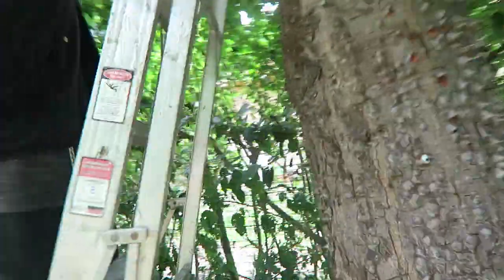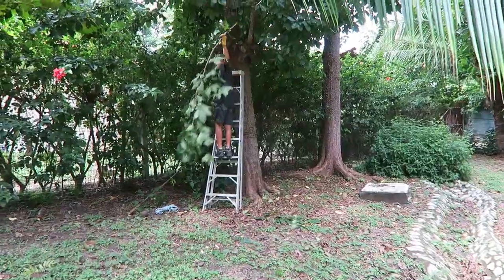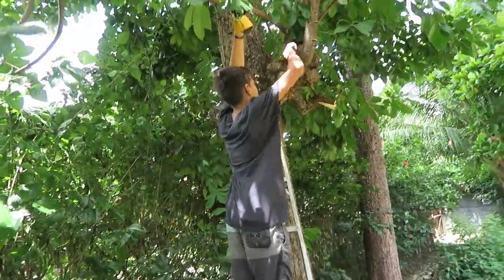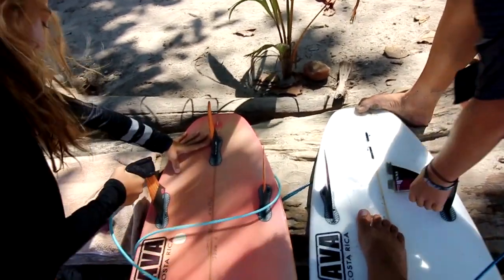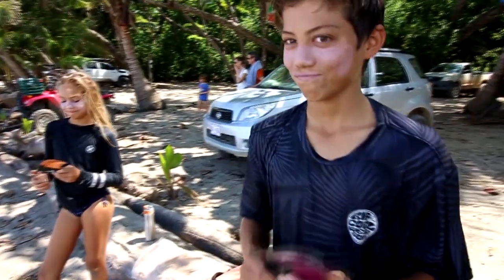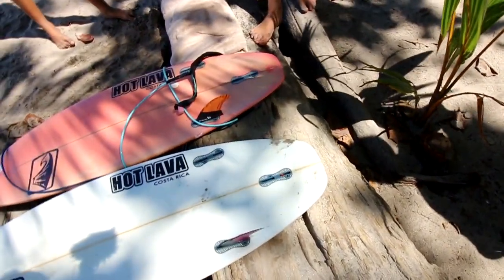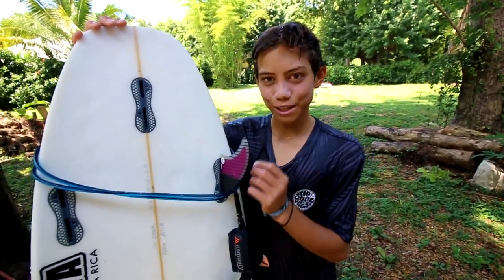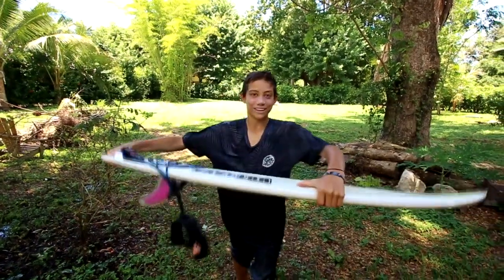Only 1 Side Fin Surfing